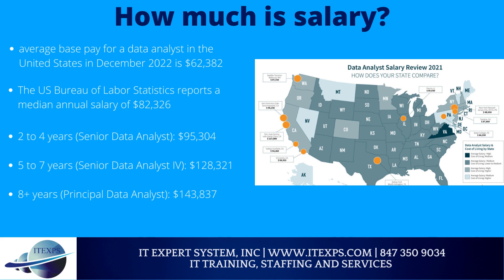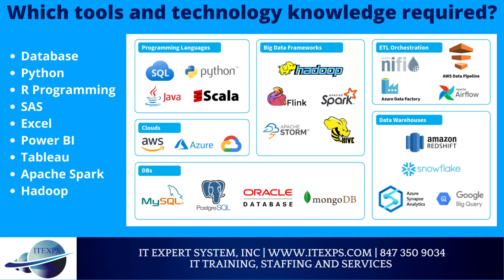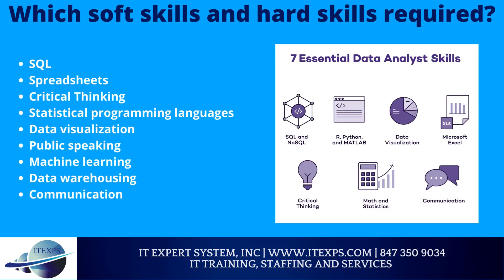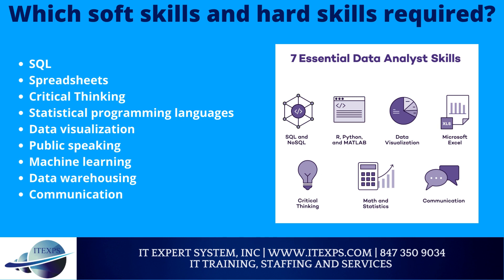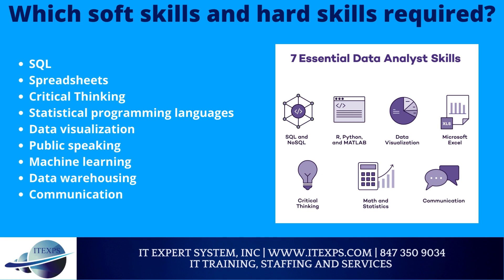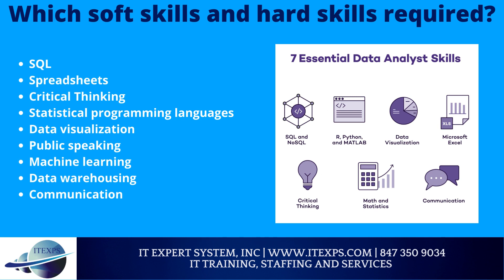Data Analysis Training | Power BI | Tableau | Database Certification | IT Expert System, INC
This program is designed to prepare students for Database Management/Big Data Development related positions, such as Information Systems Manager, Management Information Systems Director (MIS Director), Database Administrator (DBA), Database Analyst, and Database Programmer. This comprehensive program covers database modeling (ERD), creating and managing databases (Oracle, Microsoft SQL Server, My SQL, Apache Hadoop platform) to deploy the relational databases, and No SQL database like MongoDB, Cassandra, HBase Redis cache and ETL processing using: Big Data and Data Warehousing solutions. This program also provides hands-on experience on Apache Spark, Pig, Hive, Hue, Zookeeper, HBase, and Ganglia. This program has many other courses/ modules covering Business Analysis (BA), Service Oriented Architecture (SOA), Linux, AWS EMR, Data Analytics, Excel Solver, Linear programming, Model development, AWS cloud Web Services, Java and Python (Numpy, Pandas, Machine Learning Analytics Algorithm) programming concepts. The program includes ample labs, quizzes, group discussions/ exercises, project work, and internal/ external internship opportunities.